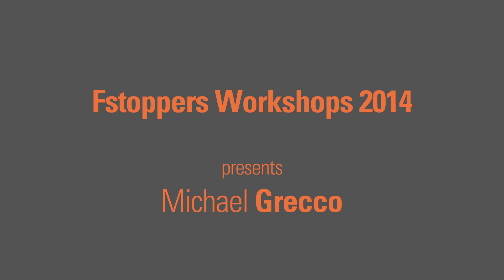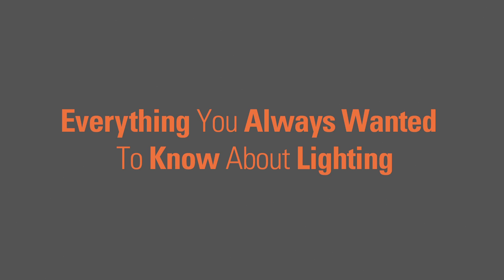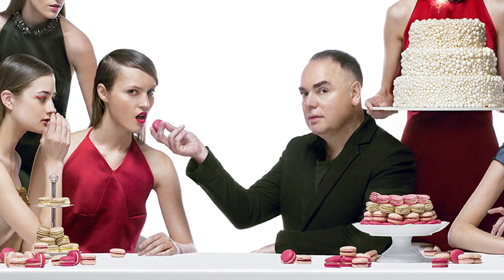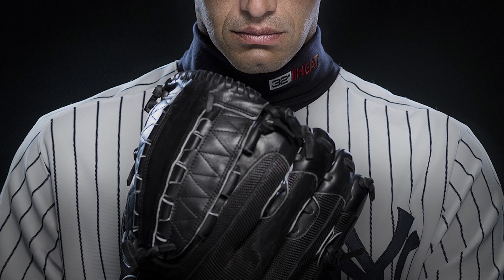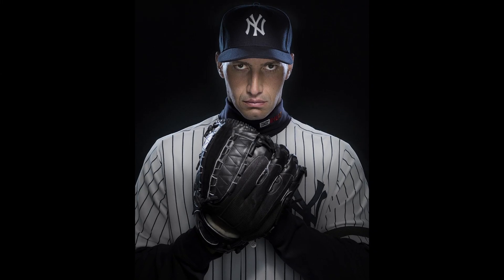Photography Lighting Workshop: Everything You Wanted To Know About Lighting by Michael Grecco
Every wonder were to place a light, whether to us an umbrella or softbox and how to set the power? Does the whole lighting and exposure thing seem like a mystery. Well wonder no more because pro celebrity photographer Michael Grecco will teach you all of this and more at his Fstoppers lighting workshop coming up on May 28, 2014 at the Atlantis Resort in the Bahamas.

In this classroom oriented course, Michael will explain the basics of lighting. This includes what makes a light soft and hard, what creates contrast in a photo, where to place your lights, how many to use and the differences between getting the look you want and making right exposure for you camera. He will solve the mystery for those who have not understood it, and give a deeper understanding for those who know lighting. Don't miss this rare opportunity to work with one of the masters of lighting, Michael Grecco